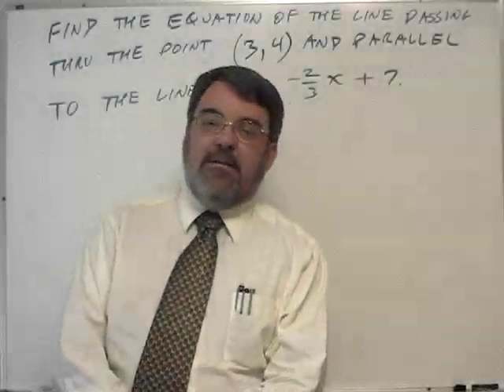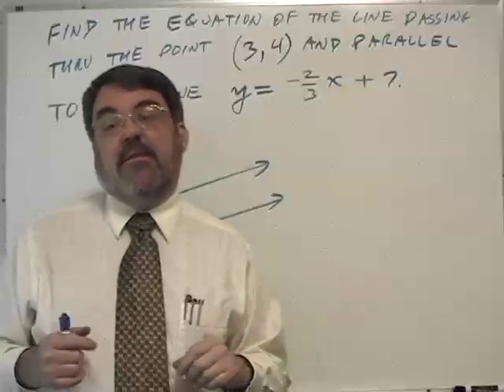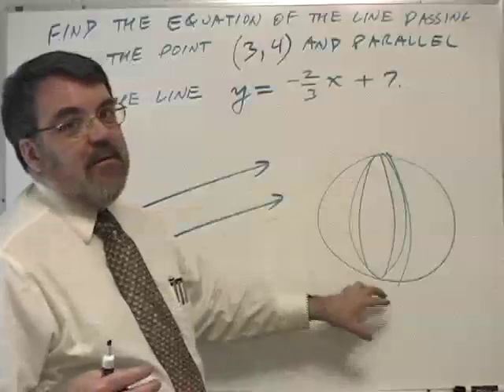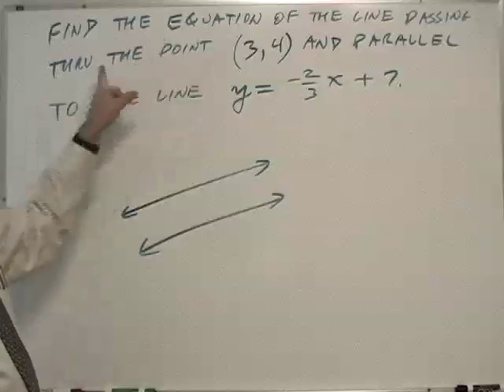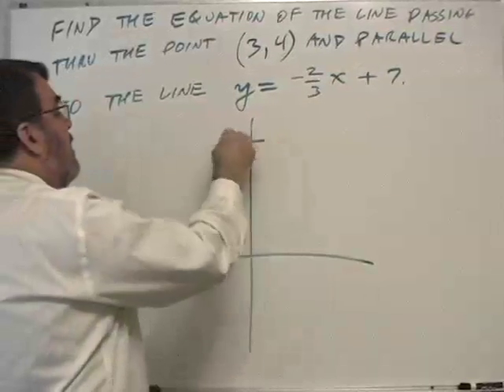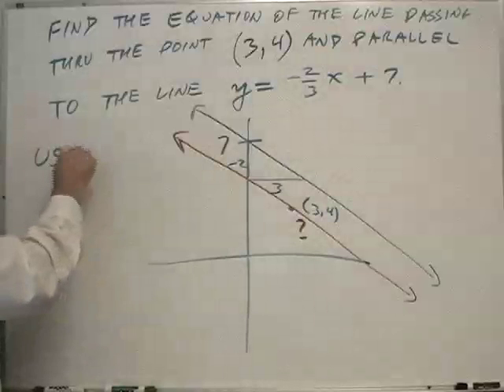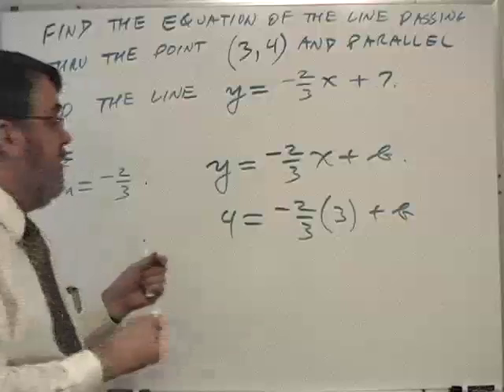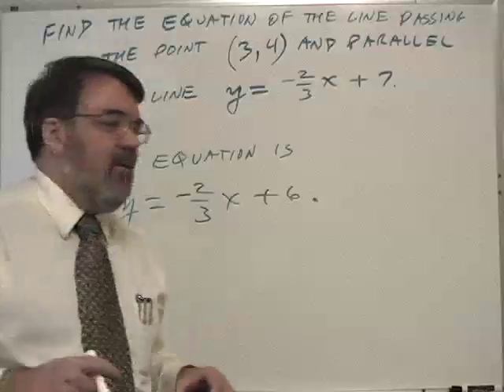Section 2.5, Topic 5